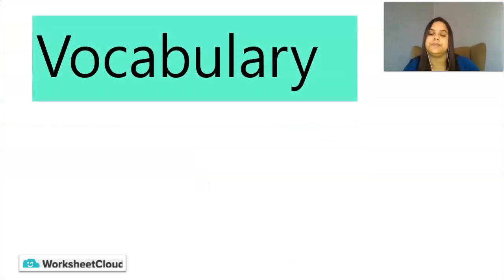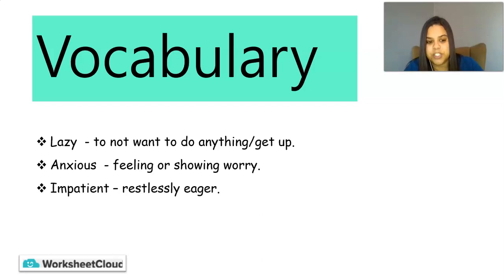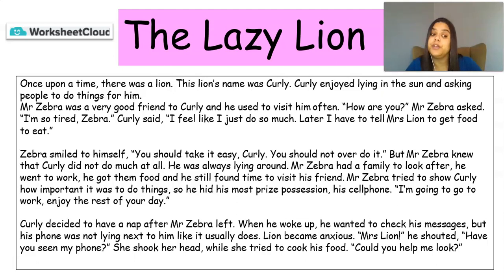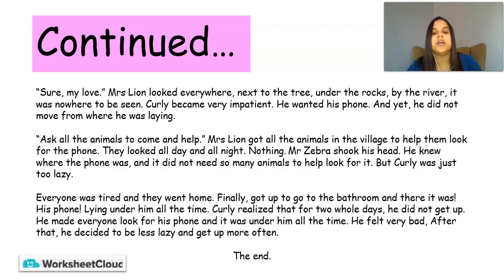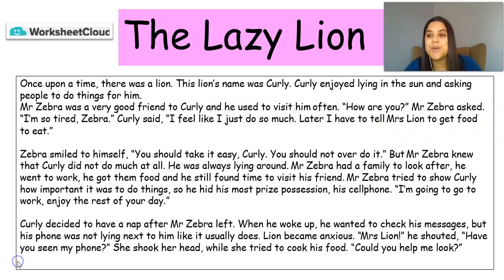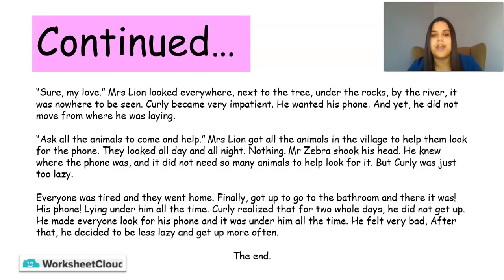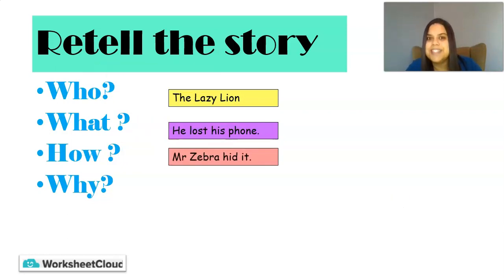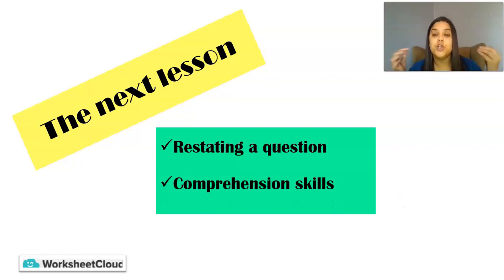Grade 3 - English - Reading Skills / WorksheetCloud Online Lesson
In this Grade 3 English video lesson we will be teaching you about Reading Skills.